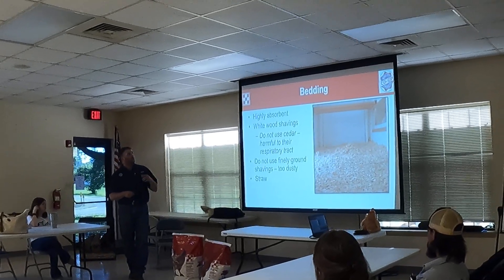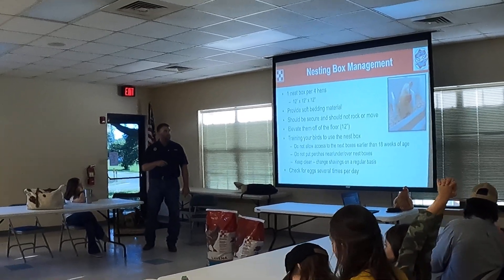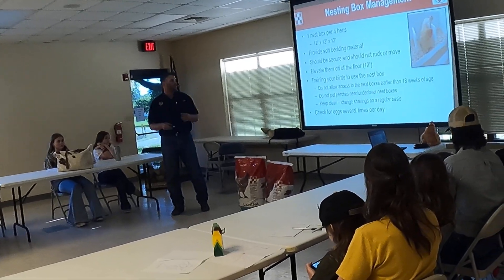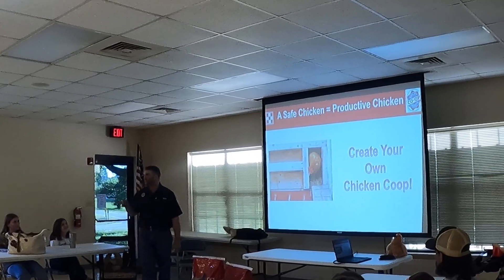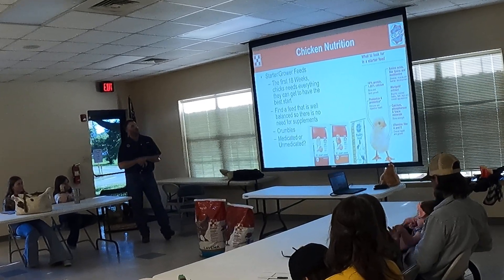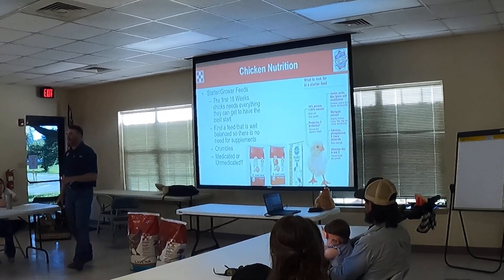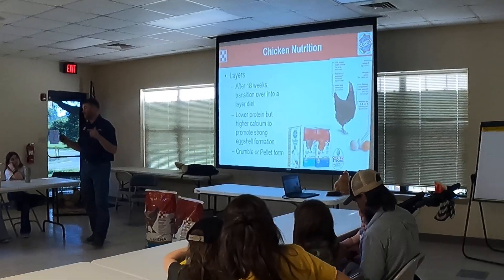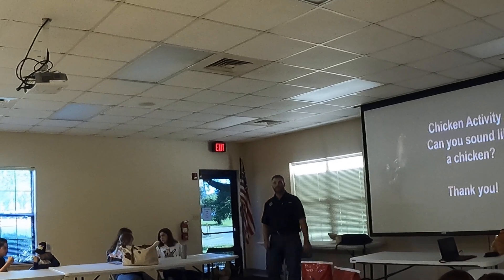Chick chain nutrition 2023 2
Part #2 of Chick Chain meeting.